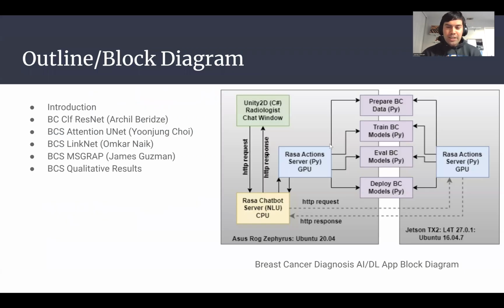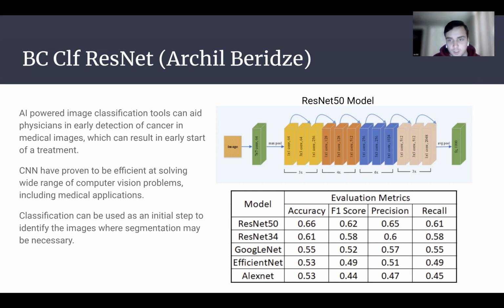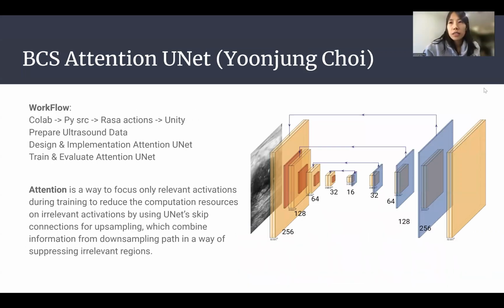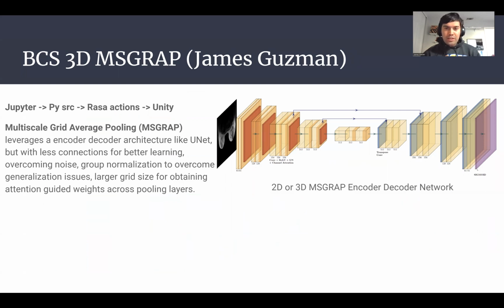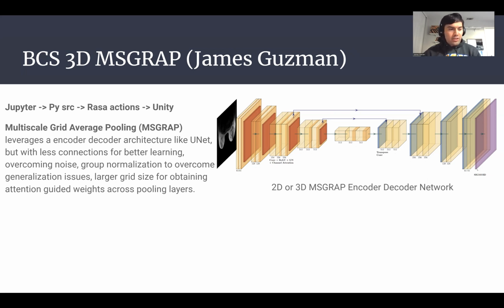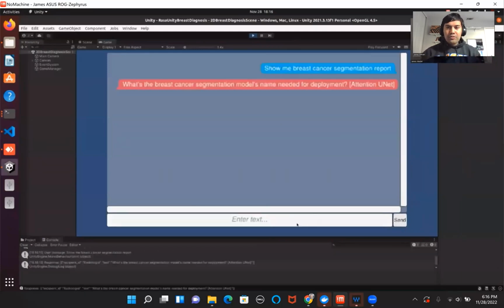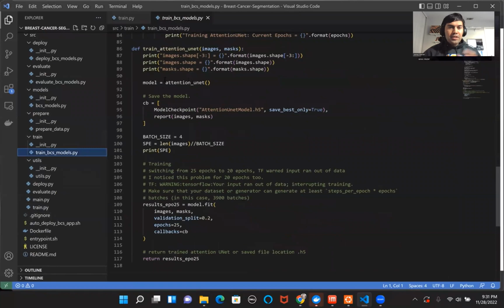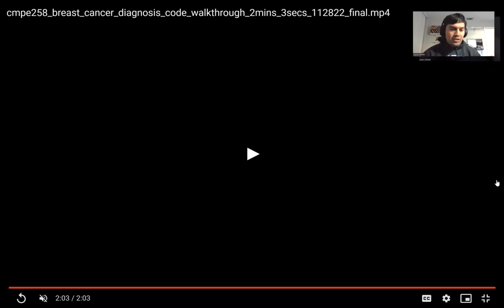Breast Cancer Segmentation App with PyTorch - Keras - Rasa - Unity | SJSU CMPE 258 DL Presentation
Objectives:

American Cancer Society (2021) provides that over a quarter million of women are impacted by Breast Cancer motivating the need for more effort toward AI Diagnosis [online video]. Since over 30% of breast cancer is missed in screenings, with AI, we’re aiming to find breast cancer lesions in Mammograms and/or Ultrasound scans early, efficiently and with reproducibility to assist Breast Radiologists in diagnosing Breast Cancer.

Methodology Employed:

Image Classification: ResNet34/50, GoogLeNet, Efficient, AlexNet
Image Segmentation: Attention Unet, LinkNet, MSGRAP
Rasa is a framework utilized to provide a chatbot interface to our project.

Software tools : Rasa 3.2.4 (Chatbot) / Rasa 3.2.2 SDK (Actions Server) / TensorFlow-GPU 2.7.1 / PyTorch 1.13.0 /  OpenCV-Python 4.6.0.66 / Scikit-Learn 0.24.2 / Seaborn 0.11.2 / Matplotlib 3.3.4 / Jupyter 1.0.0/ Unity 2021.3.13f1 / segmentation_models 1.0.1/

Hardware platform : Jetson TX2, ASUS ROG Zephyrus